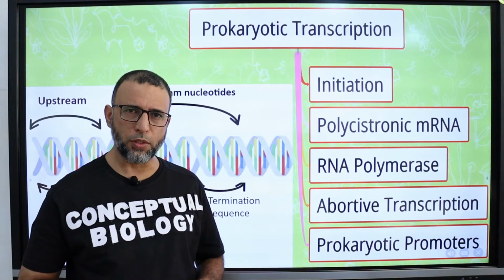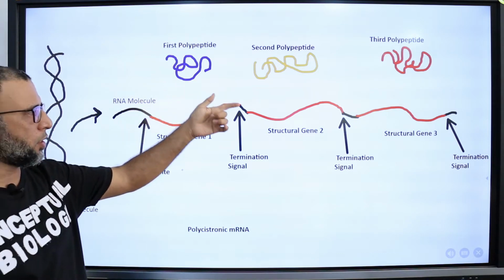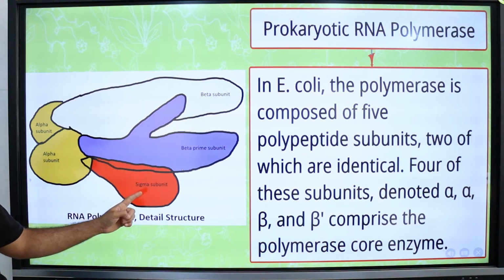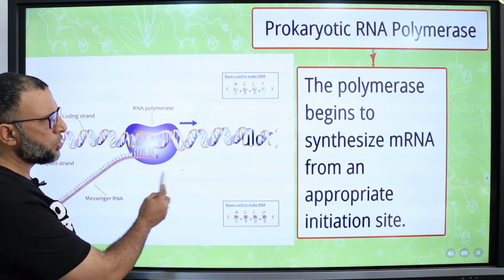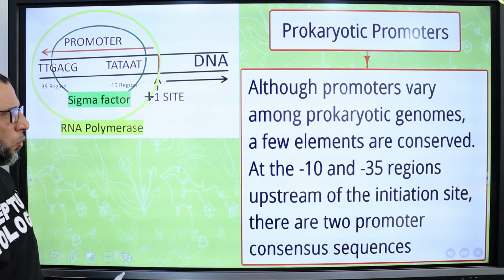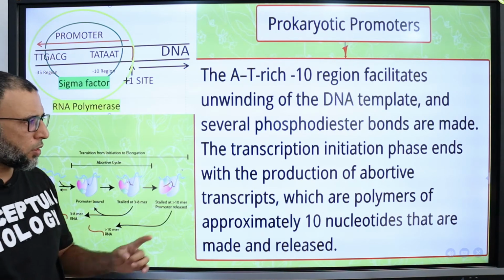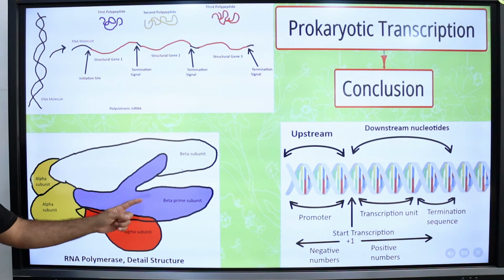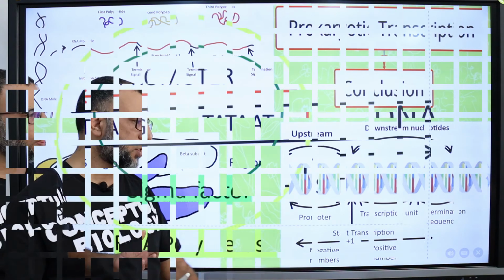Prokaryotic Transcription (Part 2) with Dr. Sohail Jamil Qureshi l MDCAT Biology l AP Biology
References